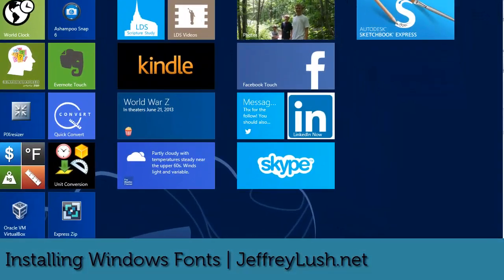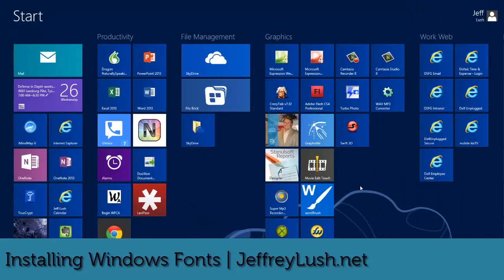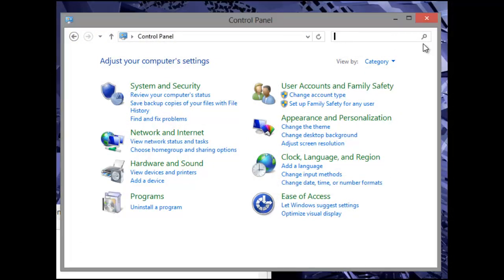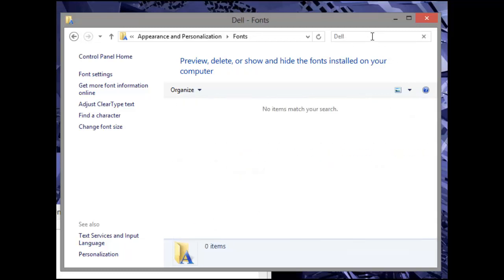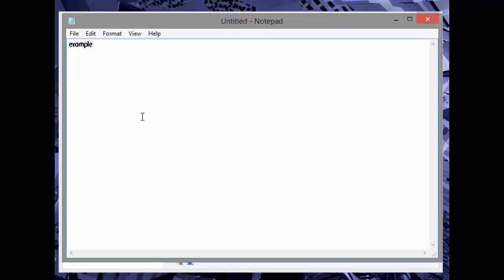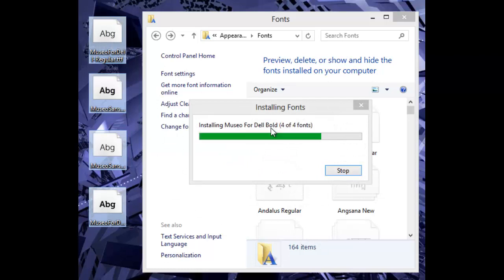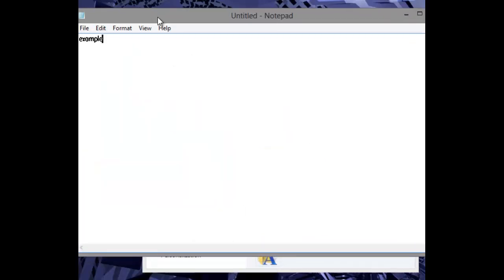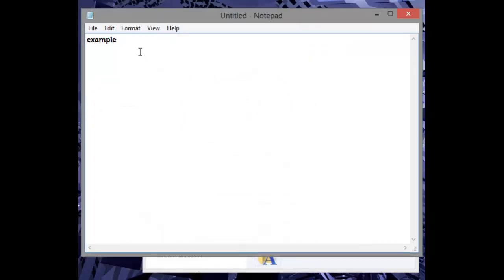Load new fonts on your Windows 7 and/or 8 desktop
Brief video illustrating how to load new fonts into Windows